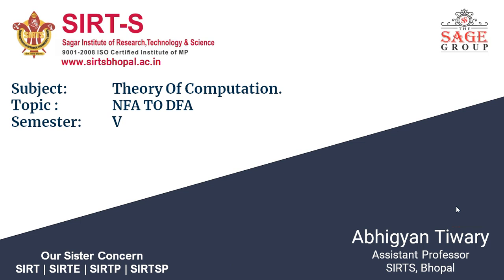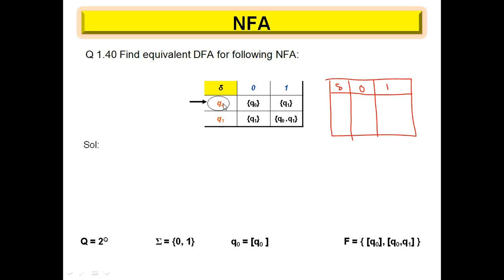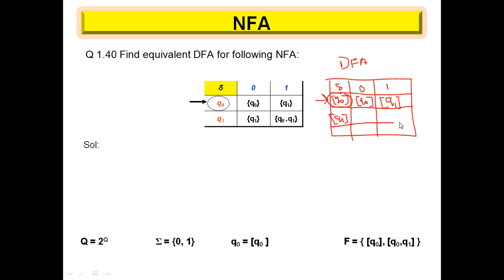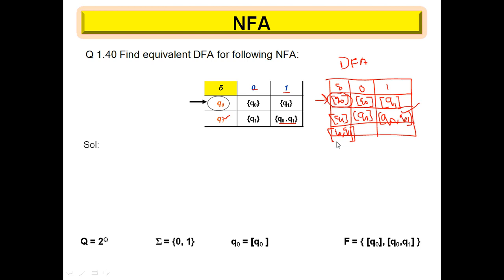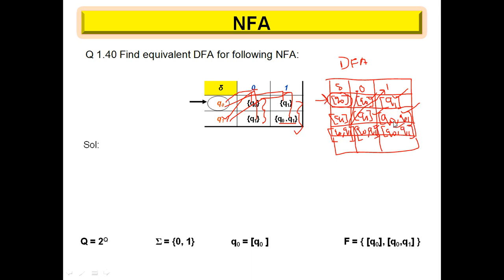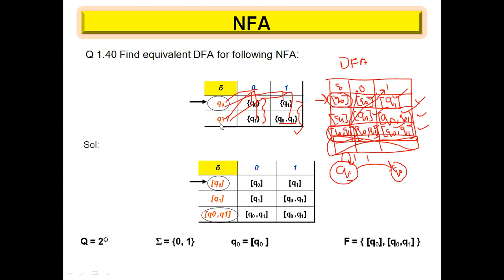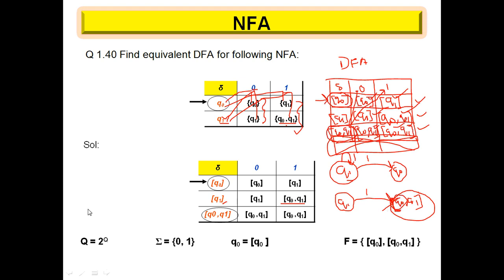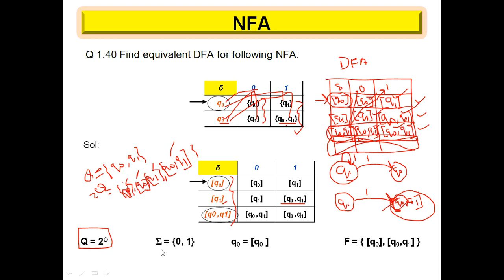NFA to DFA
NDFA to DFA